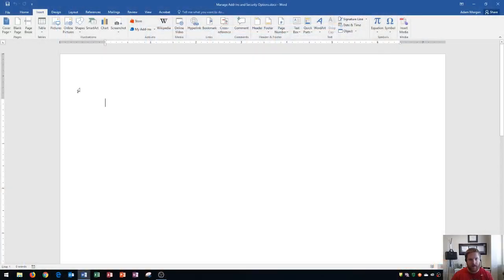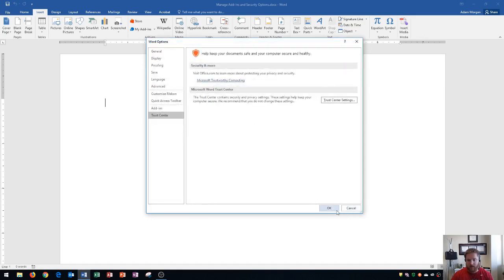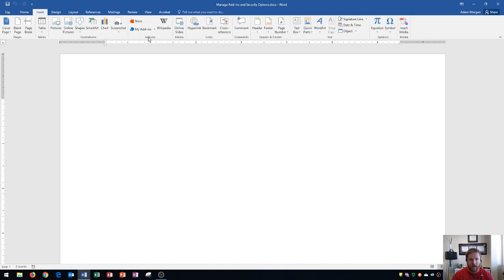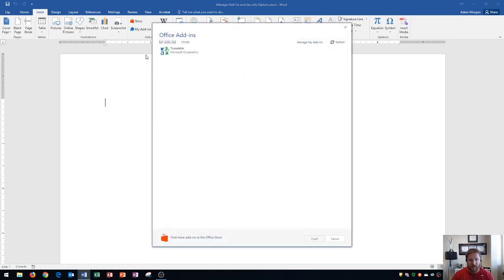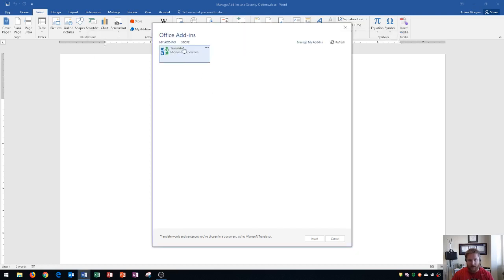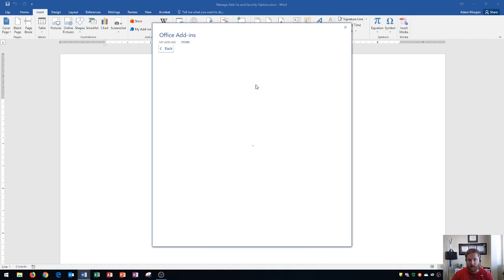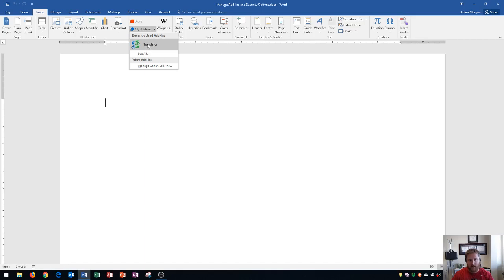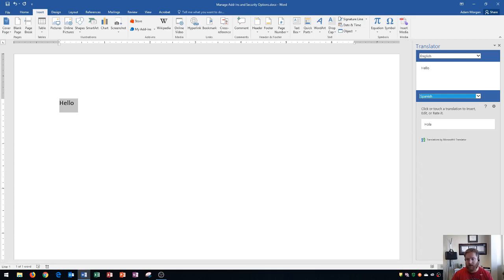Word 2016 - Add Ins Tutorial - How to Download Microsoft Office 365 Add-Ins for Free - Add-in in MS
This Microsoft Word 2016 tutorial shows you how to manage, add, and review add-ins and take a look at your security options within MS Office 365. I also show how to download add-ins and open them up within Word.

Here is a full list of tutorial videos available on my channel:

Windows 10:
Perform Basic Mouse Operations
Create Folders

Outlook 2016
Basic Tutorial